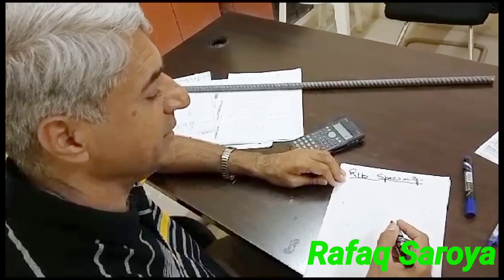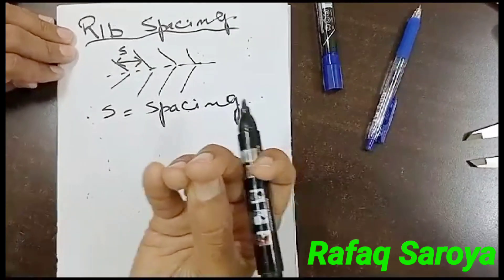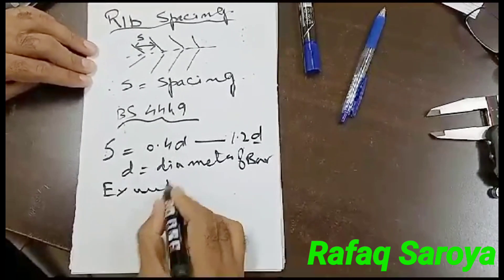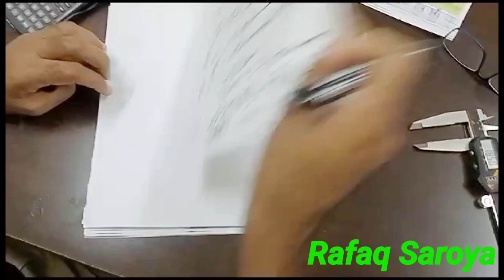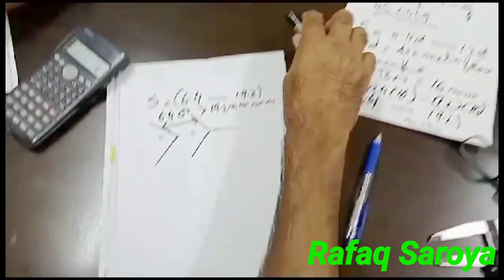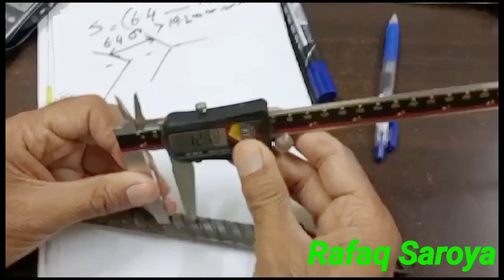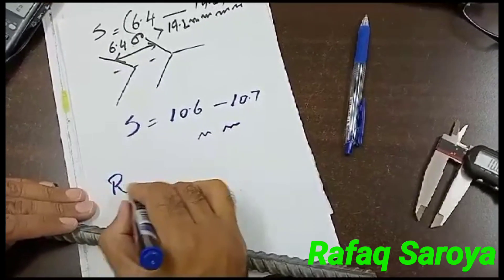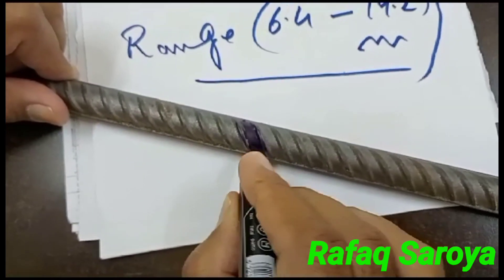Introduction to Ribs Spacing in Deformed Steel Bars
In this video the ribs spacing is explained according to BS4449 standards